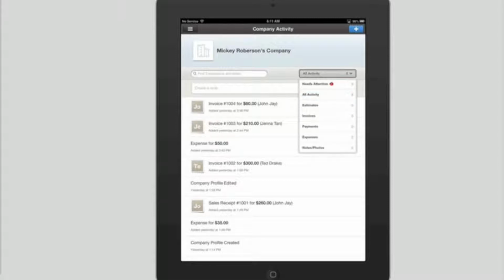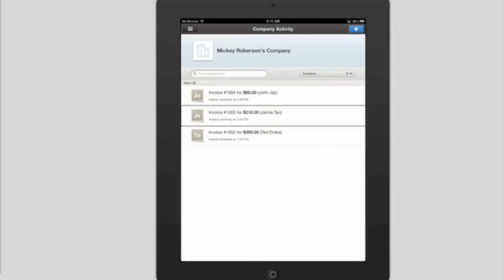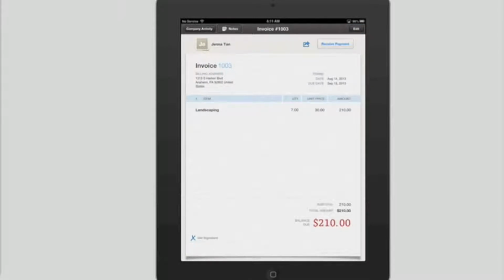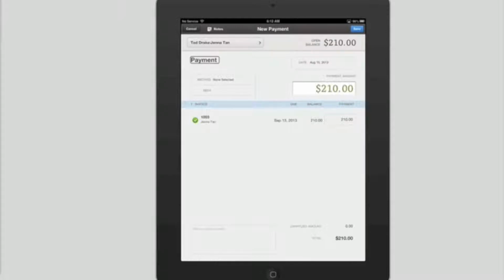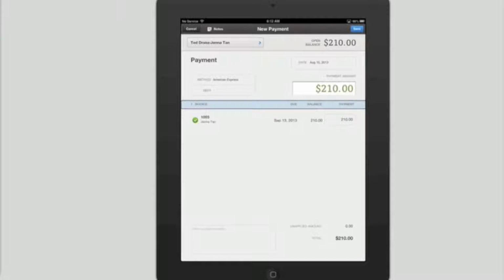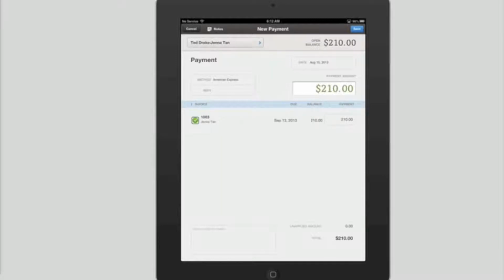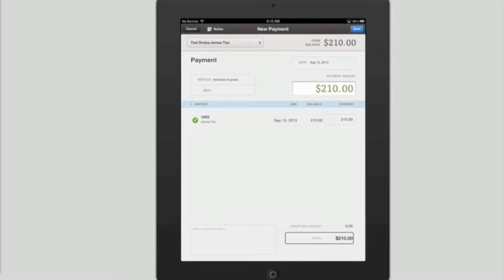QuickBooks Accessibility: Receive a payment from an invoice with VoiceOver on QuickBooks iPad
Learn how to receive a payment from an invoice on QuickBooks iPad using VoiceOver. Select an invoice from the list of open invoices, choose to receive a payment, and enter the payment details.  This video explains the screen layout, gesture navigation, forms, and features with an emphasis on VoiceOver users. QuickBooks for iPad makes it easy for blind small business owners to manage payments.